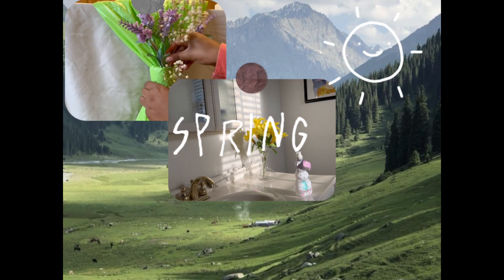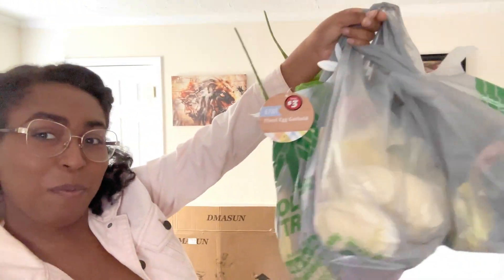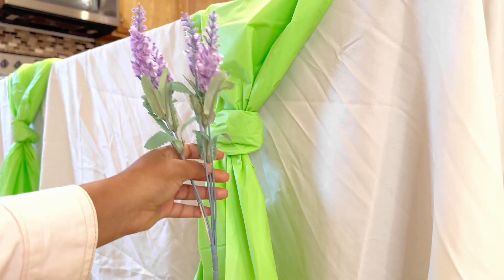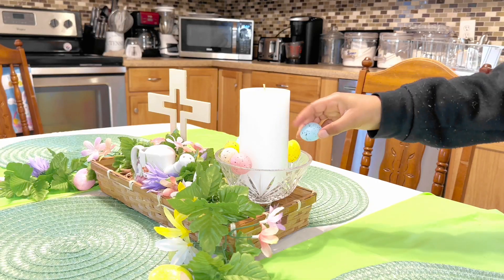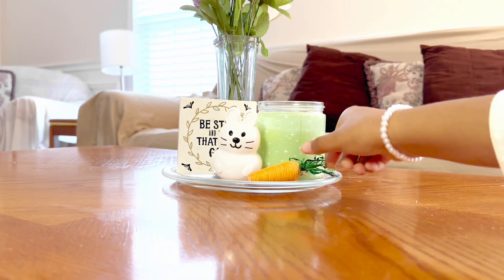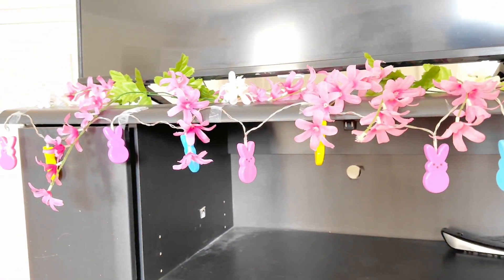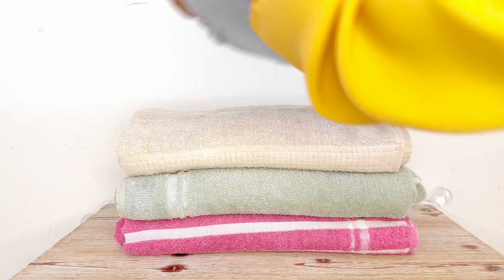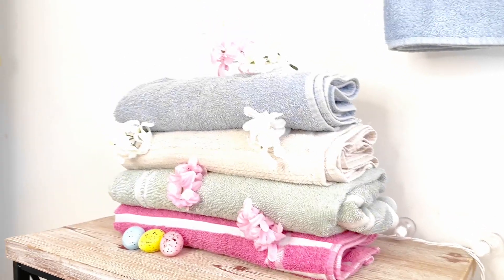🌸SPRING🌸 and EASTER 🐣Decorate with Me: DIY Home Transformation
You want home to look like Spring and not sure how? Then watch this!

Want to learn more skills beyond just decorating and diy then?

🌸 Ultimate Spring and Easter Home Makeover! 🐰 Get ready to transform your space with fresh decor ideas and cleaning tips for the upcoming season. From vibrant floral arrangements to festive Easter touches, this video will inspire you to spruce up your home for a bright and cheerful springtime ambiance. Watch as we declutter, organize, and add a touch of seasonal charm to every corner of our home. Let's welcome spring and Easter in style! 🌼🌷